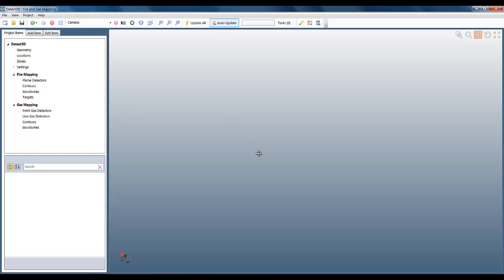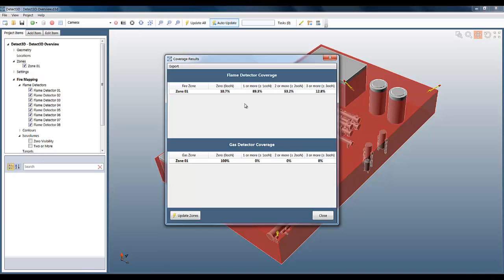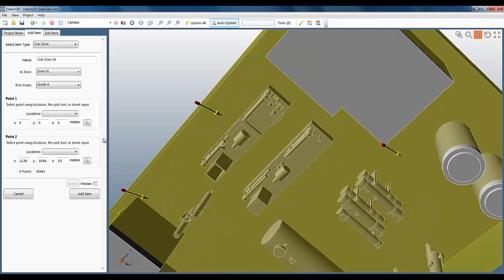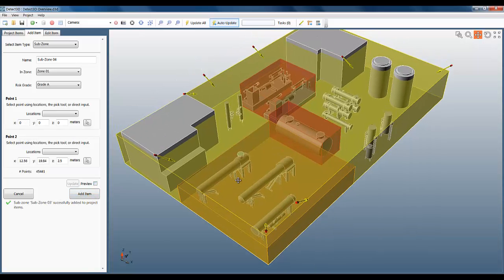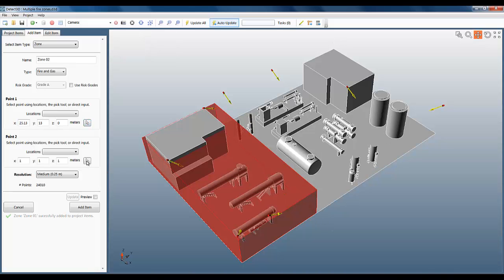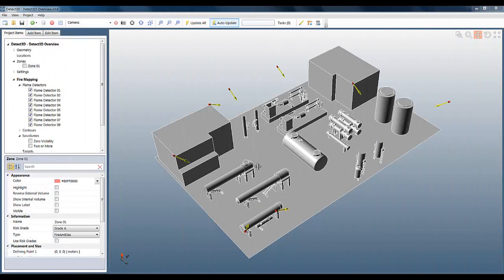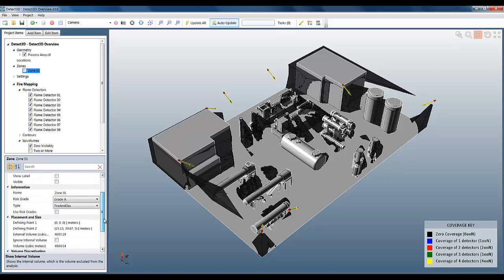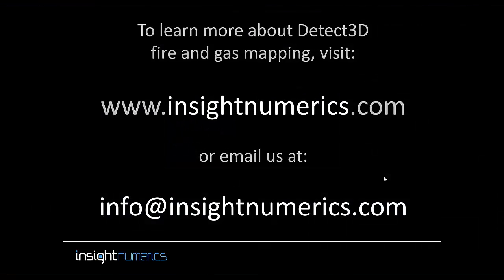Using Fire Zones with Detect3D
In this video we take a look at fire zones and their role in 3D fire and gas mapping, using the Detect3D software.